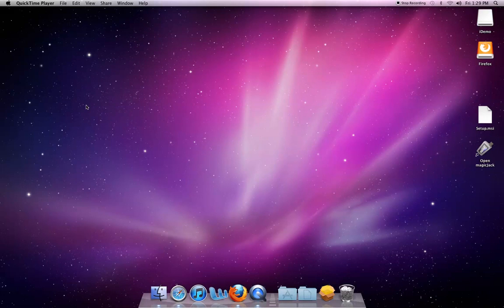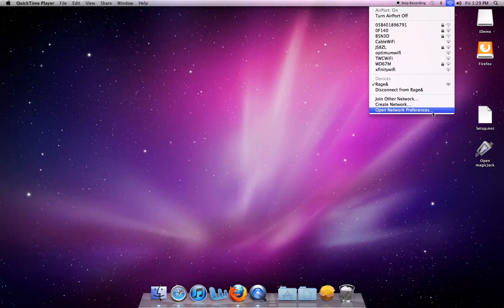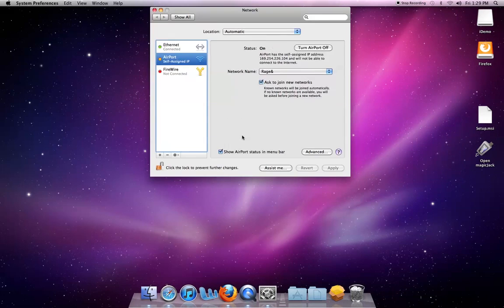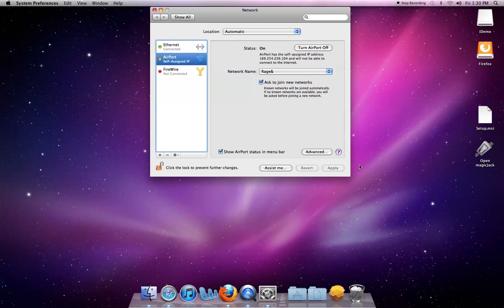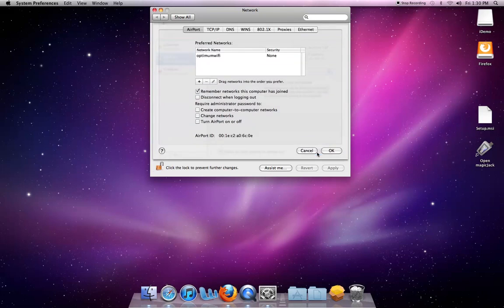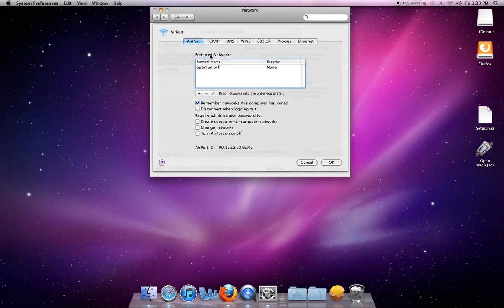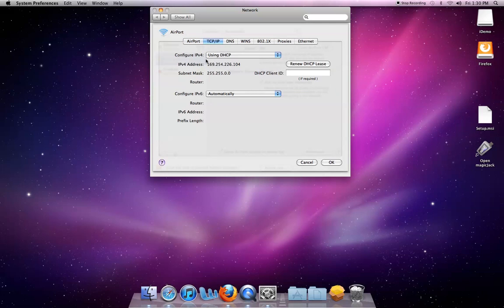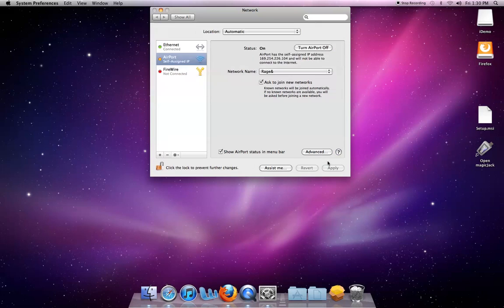Simple Fix For "Self Assigned IP " On Mac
IMPORTANT : This fix is preferably for users who share internet connection from Ethernet to Airport. This can work for any mac user as well but you're Ethernet MUST be working ! If not, You MUST have another working connection in order for this fix to work. If you have another working internet connection. Instead of clicking the " Ethernet" tab. Click the tab of the working connection and copy down that ip. Afterwards, the same steps apply as followed in the video.